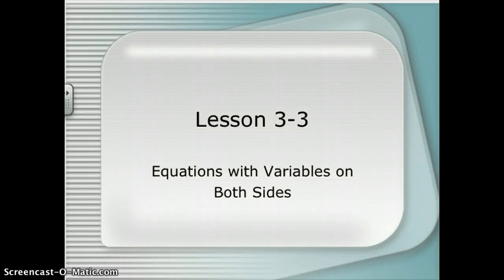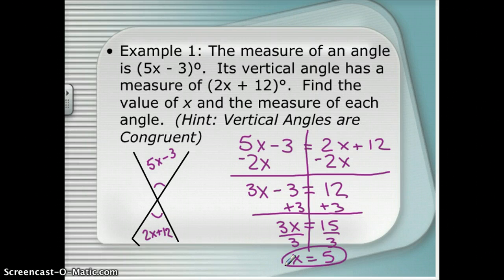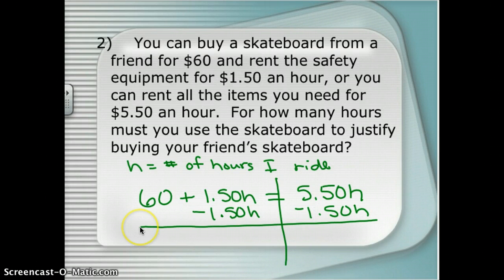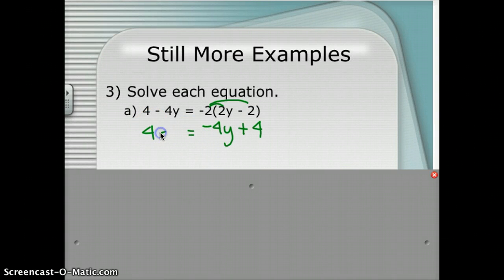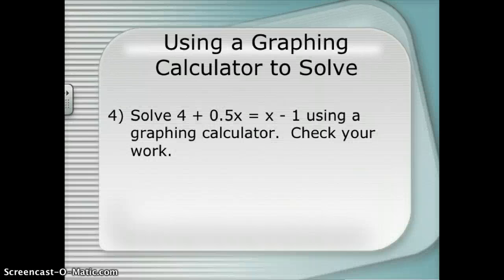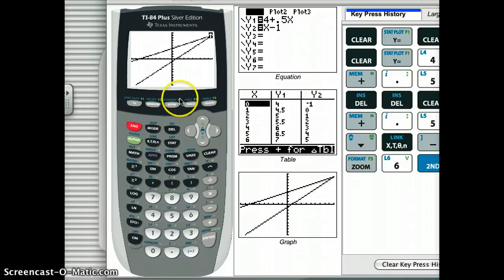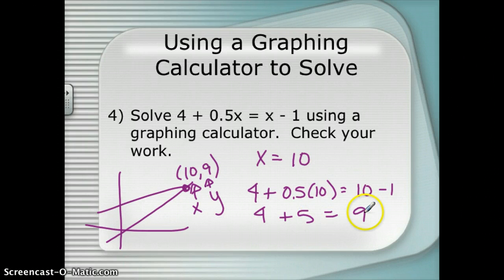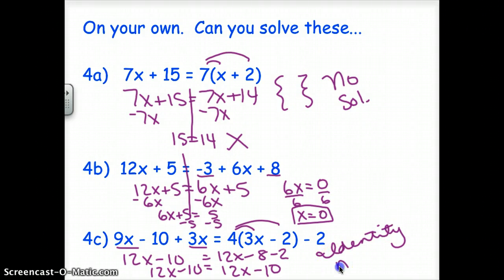Lesson 3.3: Equations with Variables on Both Sides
Equations with variables on both sides, including identities and equations with no soution